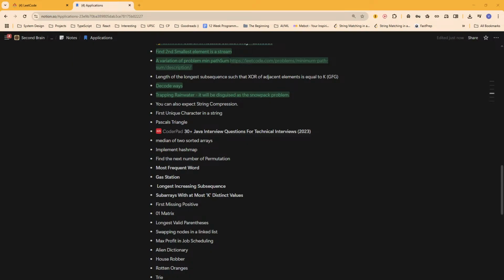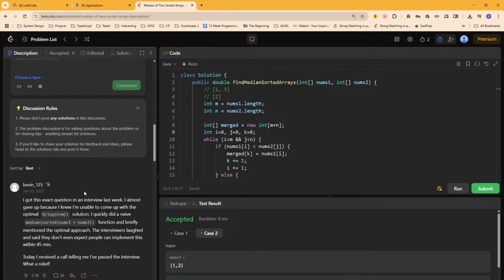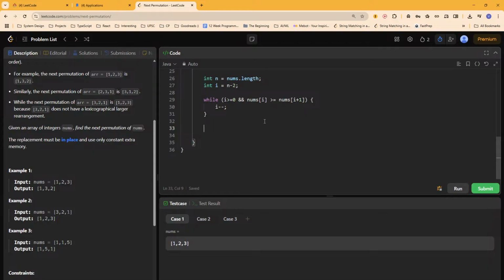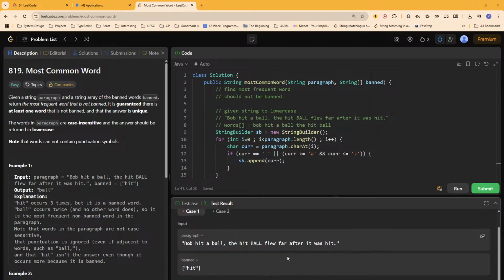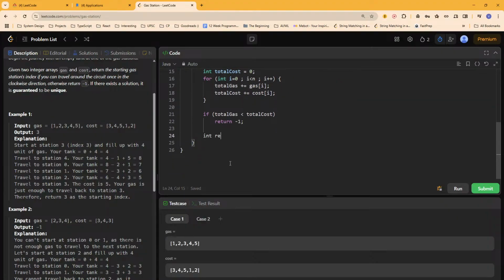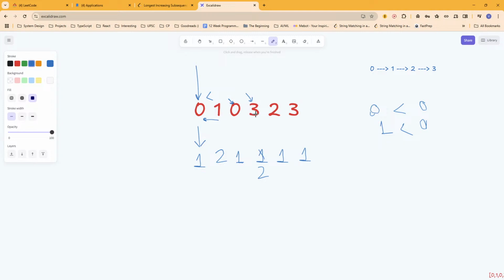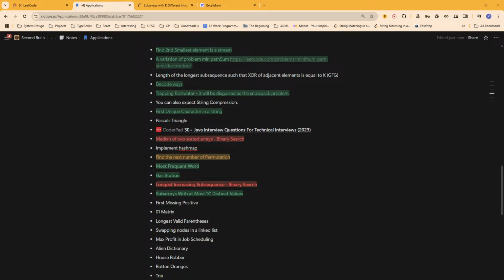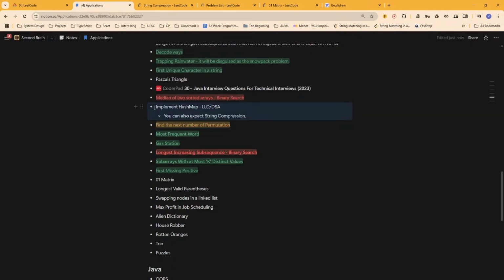Grinding Leetcode Questions | Java | Tuesday Night Livestream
Join me for a chill Tuesday night livestream as we dive deep into Leetcode questions using Java! Whether you're prepping for interviews, brushing up on DSA, or just love solving complex problems, this stream is for YOU. 🙌